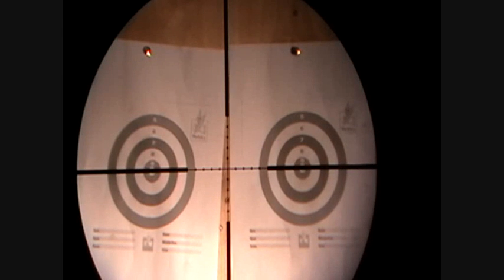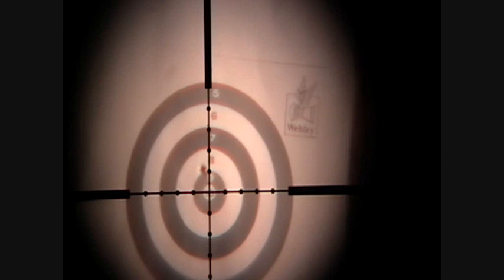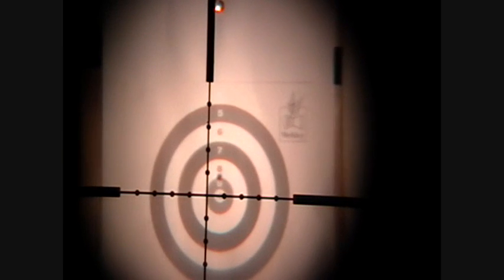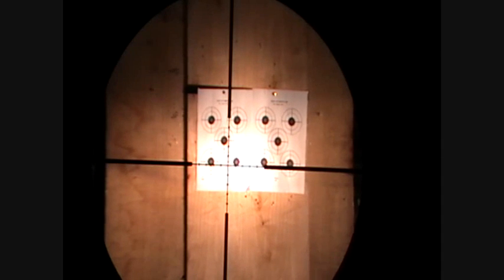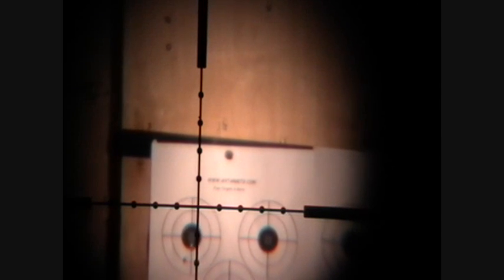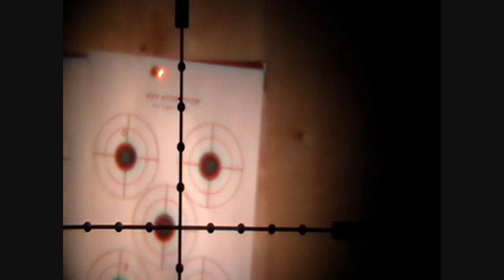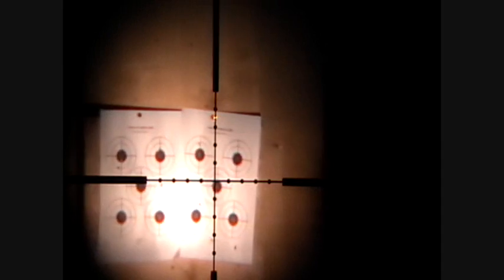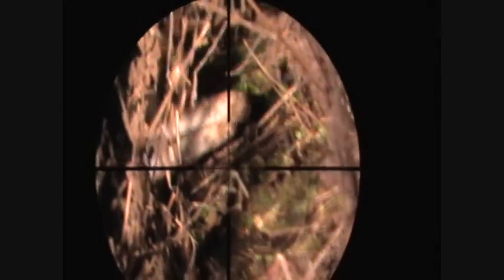Weihrauch HW100KT calibrating my mil dots and shooting 3 rabbits.wmv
Just some footage today that i was filming for the new DVD.

i hope the clip helps you to calibrate your own mil dots.

Zin